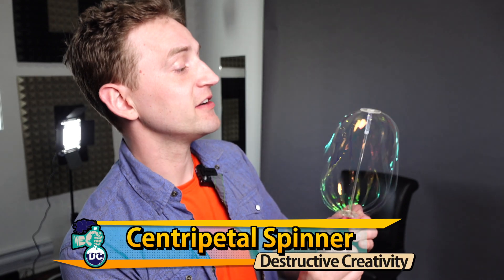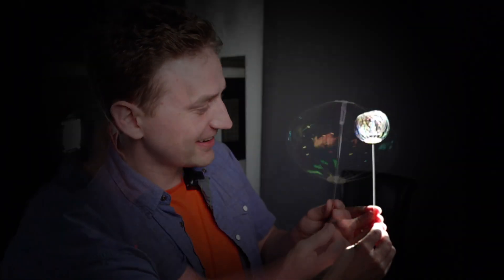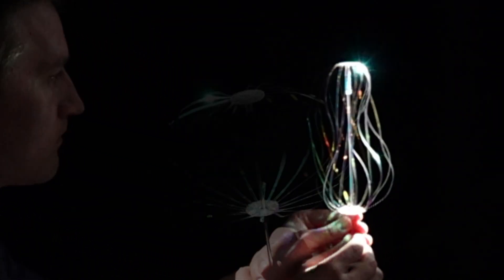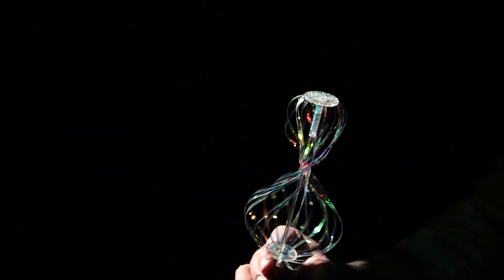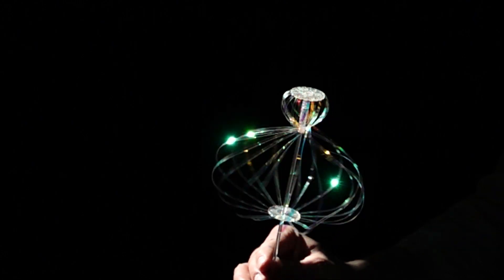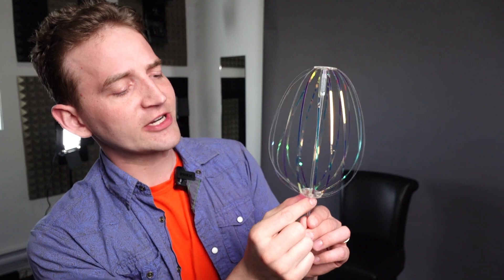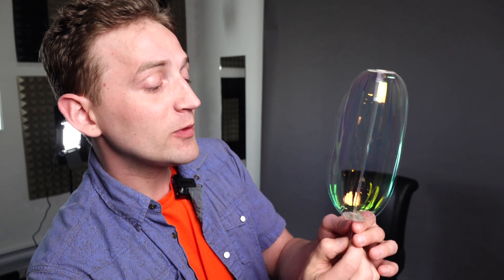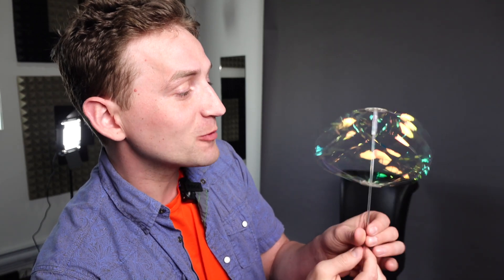Mind-Blowing Centripetal Spinner! Unlock the Astonishing Beauty of Science!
In this video, we'll be demonstrating the amazing beauty of science with the Centripetal Spinner Toy! Centripetal vs Centrifugal?

This Science toy is an excellent way to explore the incredible beauty of science. Watch as the toy spins around and around, demonstrating the principles of inertia. The Centripetal Spinner Toy is a fun and interactive way to learn about science!

This is the prettiest demonstration of centripetal force and inertia I've ever seen! Simply twirl the stick and the thin ribbons spread into a bubble shape. The faster you spin, the wider the bubble becomes! It can be gently twisted by hand to make a delicate 'flower' that neatly tucks itself into a tight ball. So cool!

We dive into the world of Inertia and Centripetal Force, not to be confused with the Centrifugal force... We do our best to explain it all!